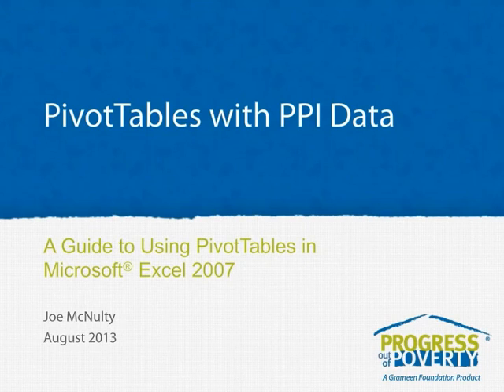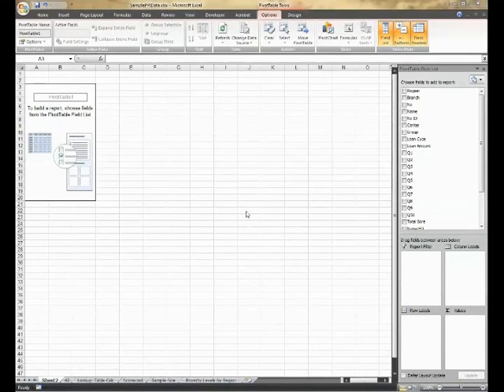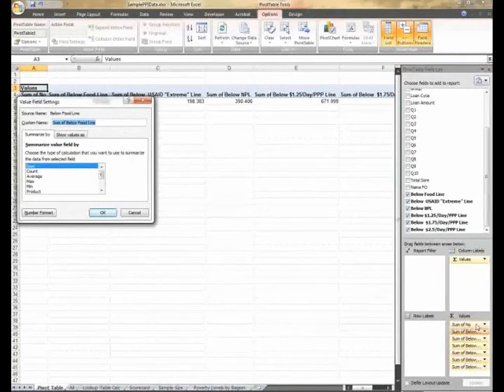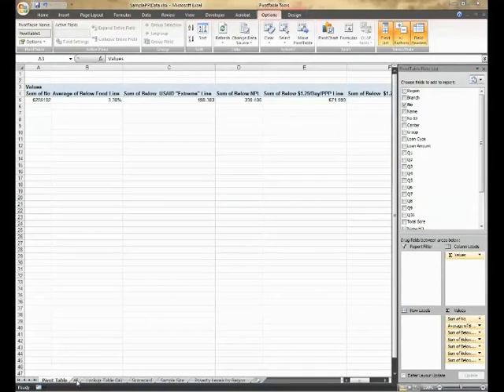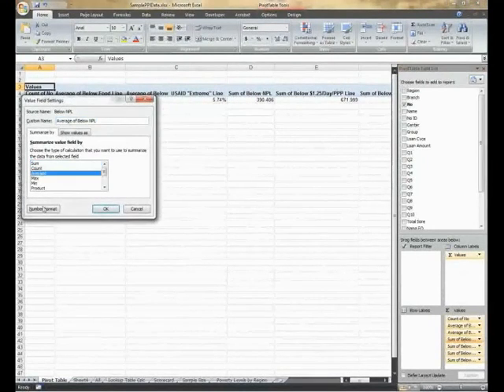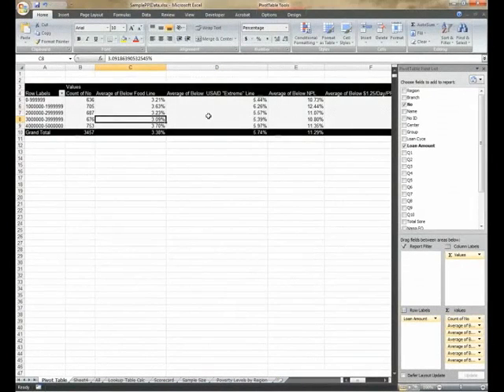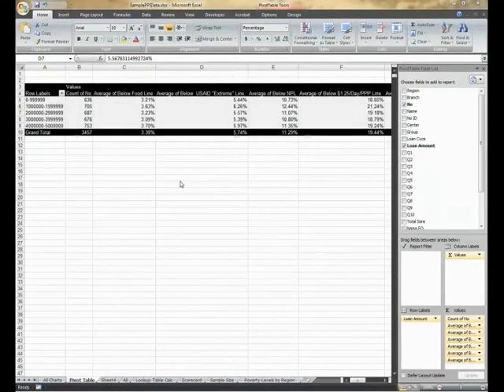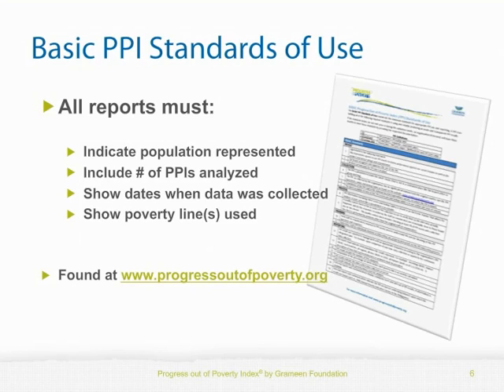Guide to using PivotTables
This short guide will help introduce ways to analyze your PPI data using Excel.